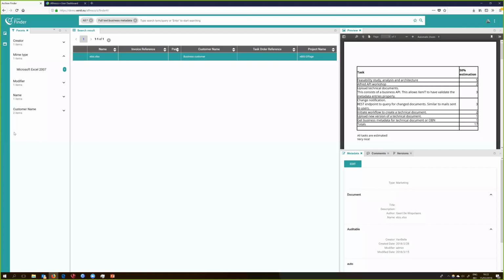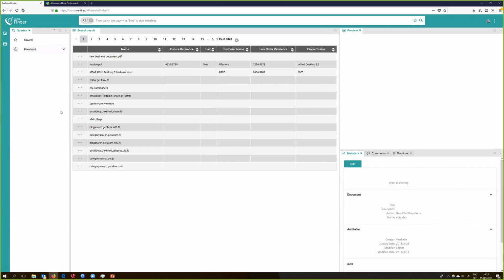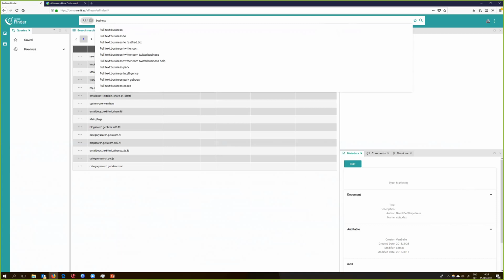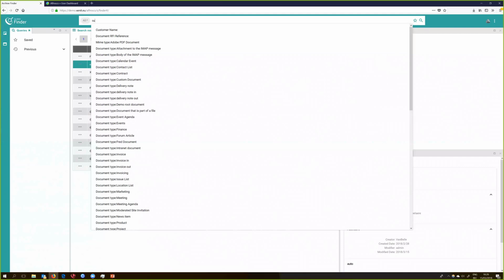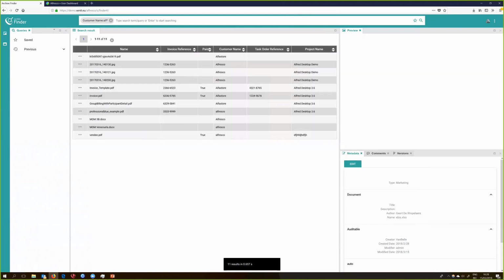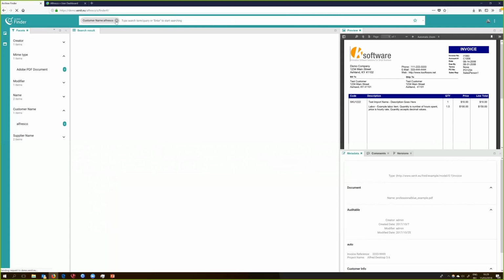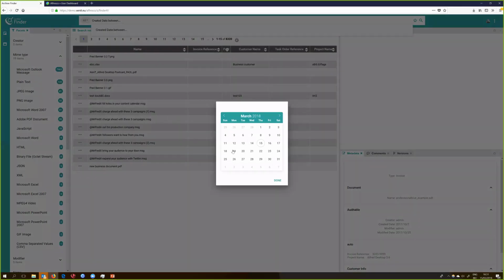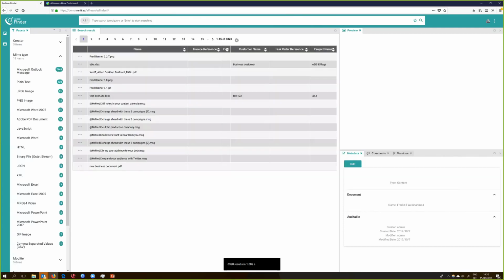Alfred Finder - General Overview on Search bar and Facets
Alfred Finder is a web application, React based, to find documents on Alfresco, preview them and edit metadata